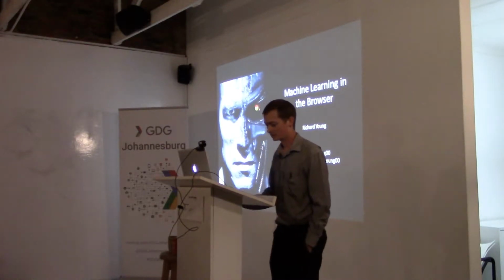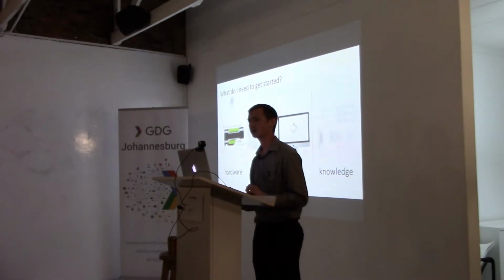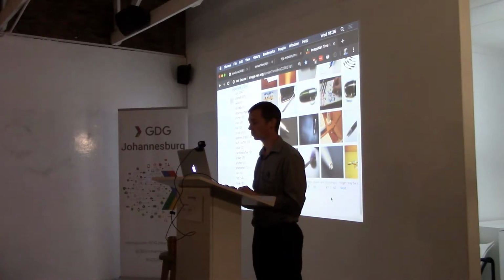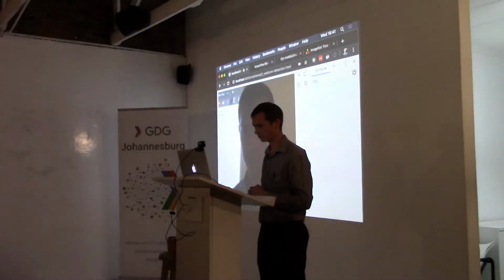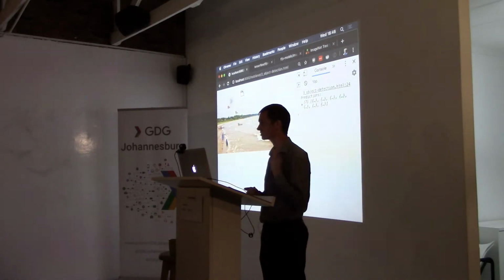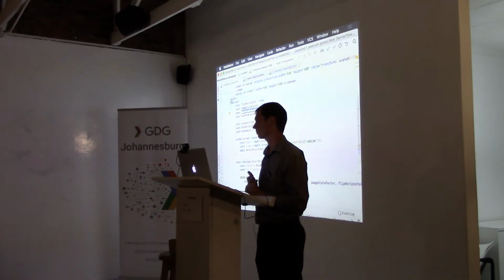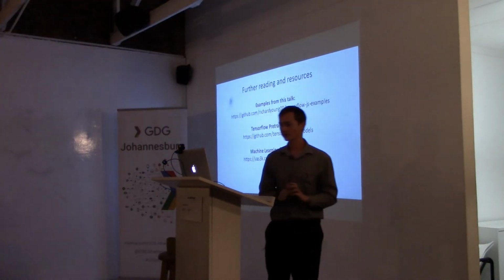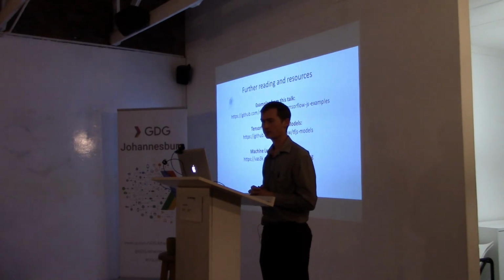Richard Young - Machine learning in the browser - GDG Johannesburg 5 June 2019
Machine learning has earned a reputation for needing complex mathematics, massive datasets and expensive hardware. This has unfortunately led many developers to see machine learning as something out of their reach. I will show you how we can make use of the web browser to run prebuilt tensorflow.js models just as we would use any other JavaScript software library. We will look at the advantages of using the web browser for doing machine learning, and how we can take advantage of something called transfer learning to tweak existing models to do some really fun things in the browser. This talk is suitable for beginners and no existing machine learning knowledge is required.